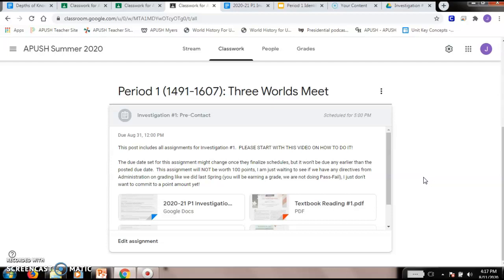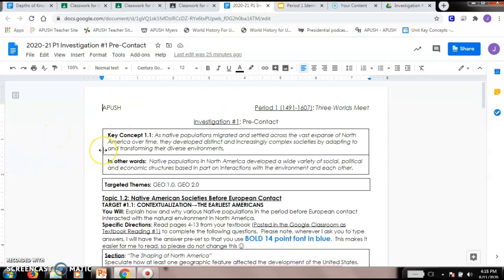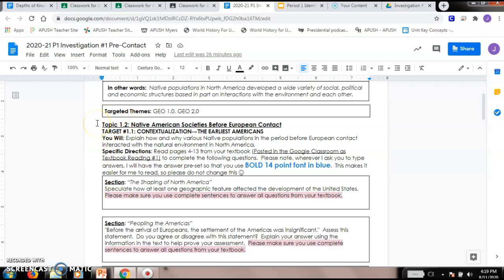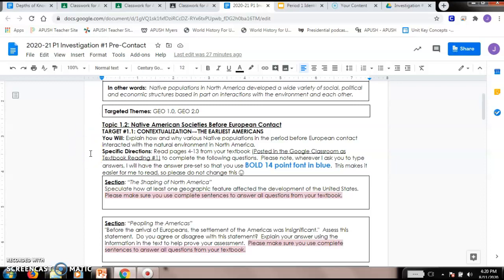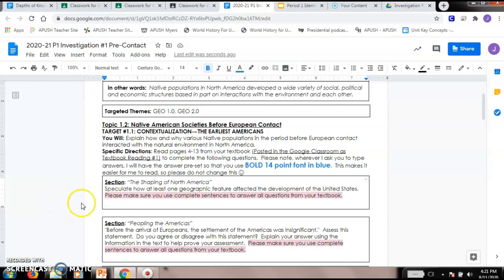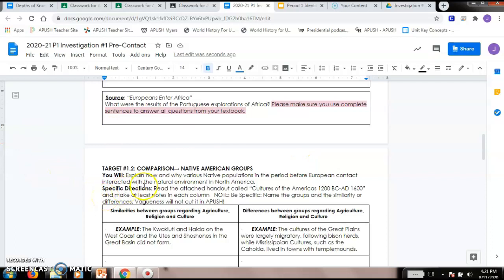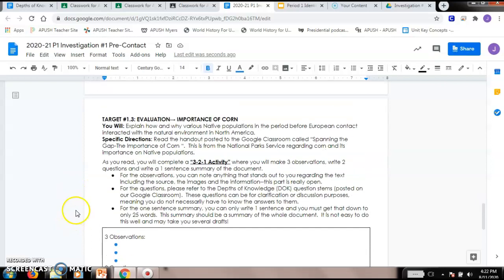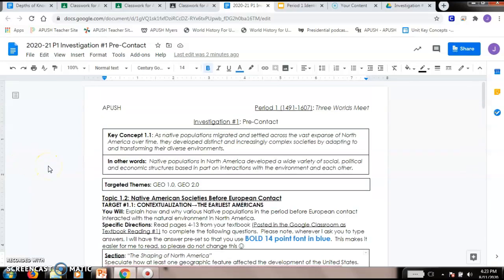How To Do: Investigation #1 (Take 2)